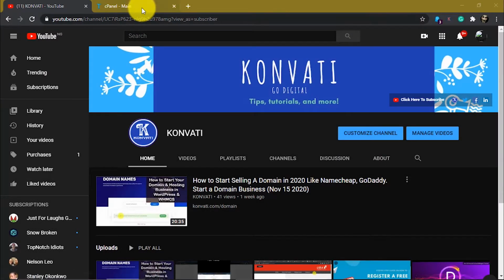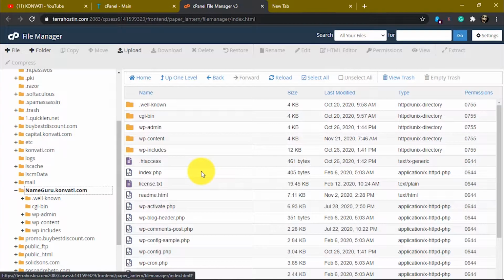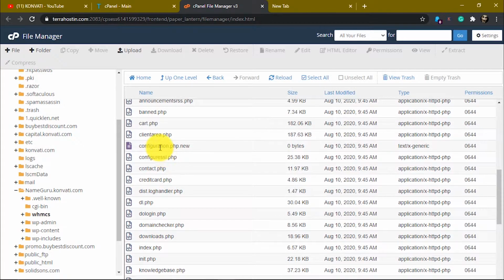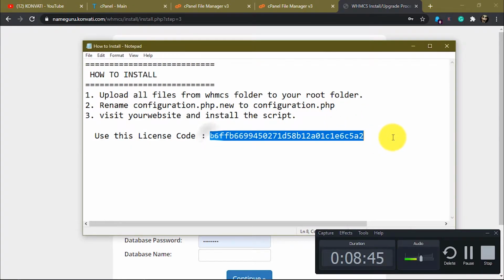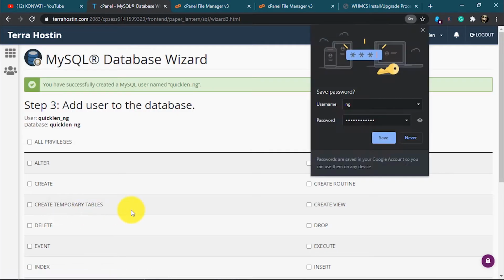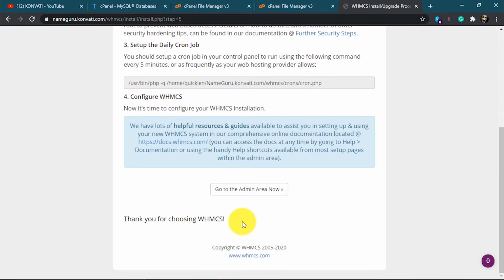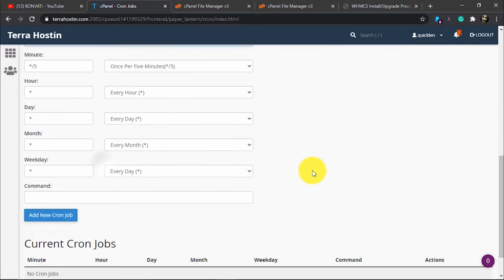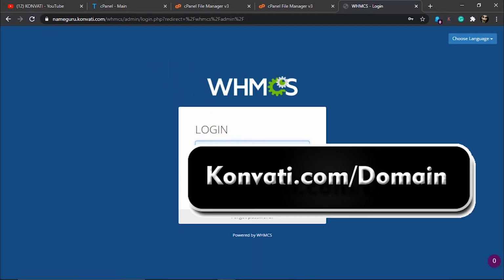How To Install Whmcs in 2022